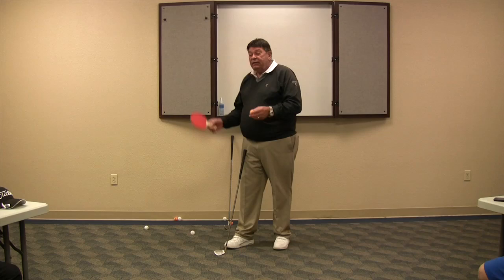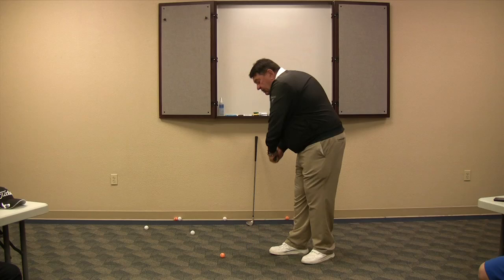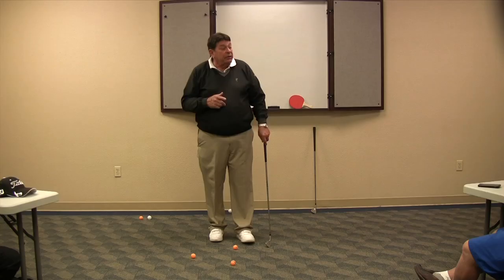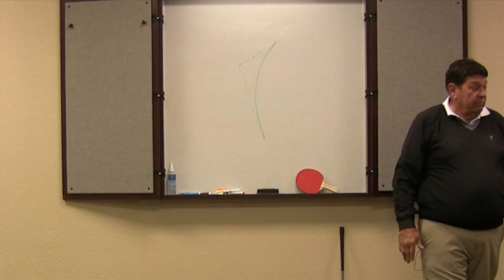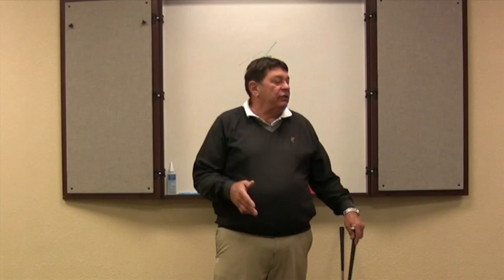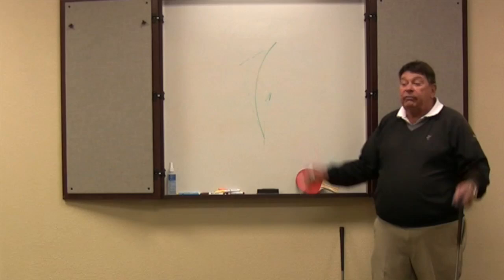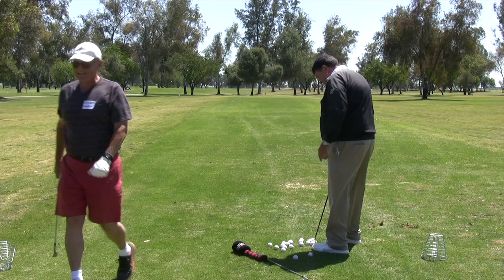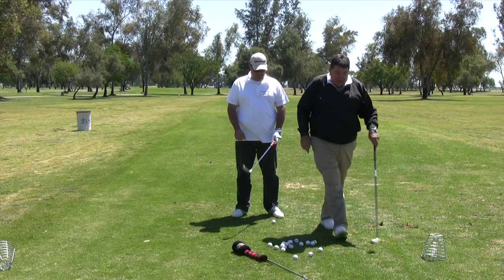Content Shot Maker content3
Part 3 of Darrell Klassen's golf shot maker class.